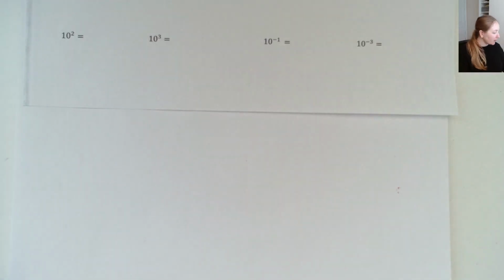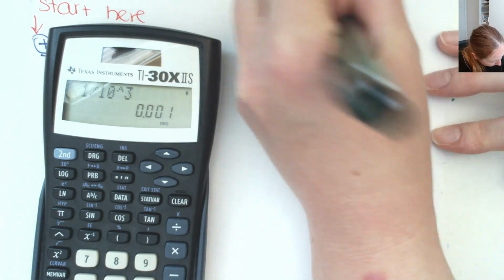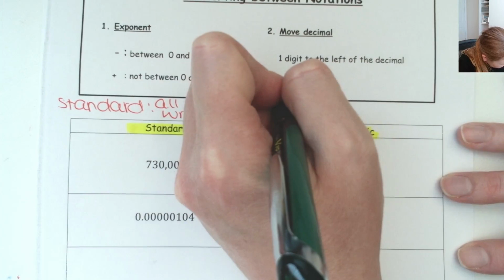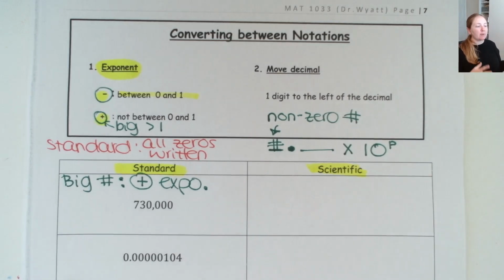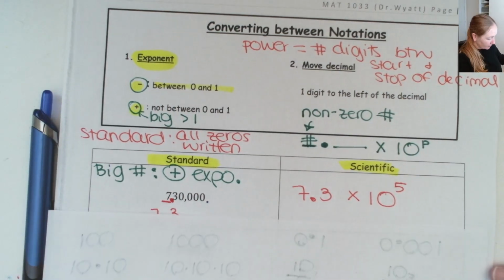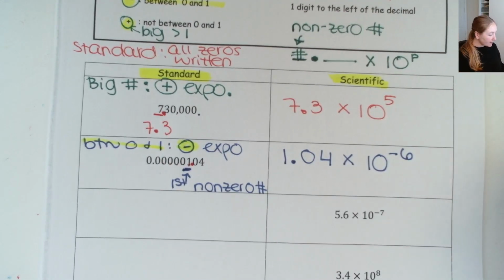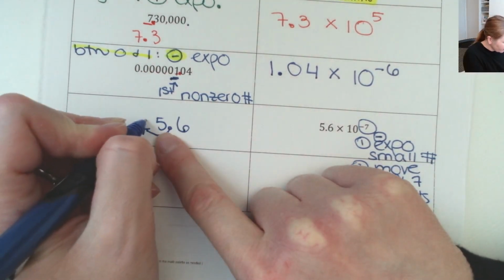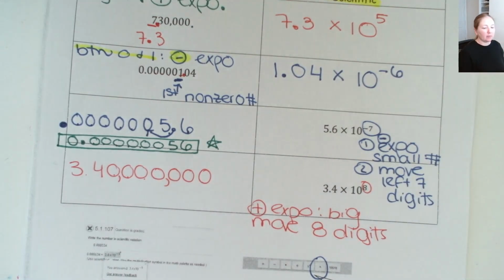Mod 2 - HW 5: page 7